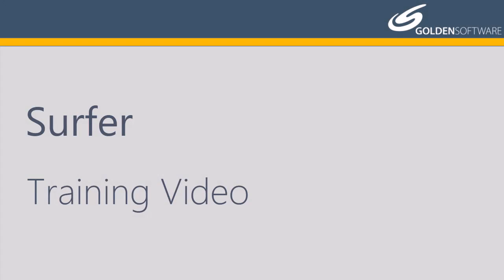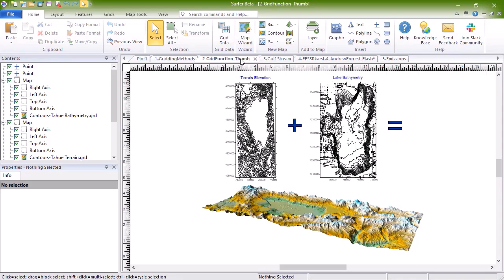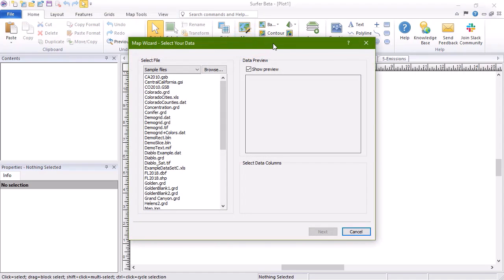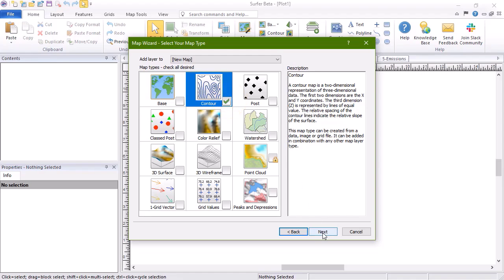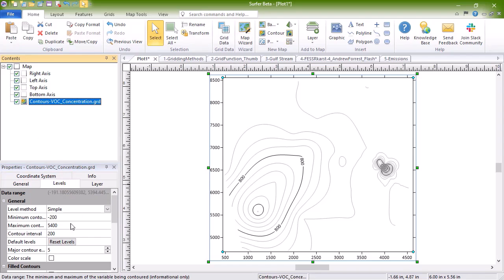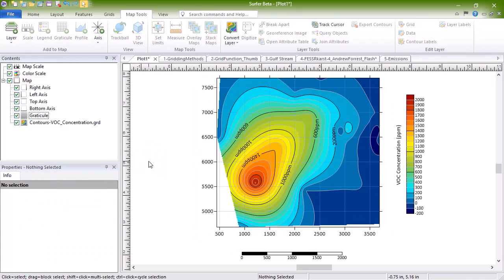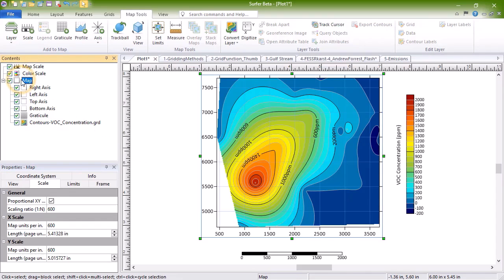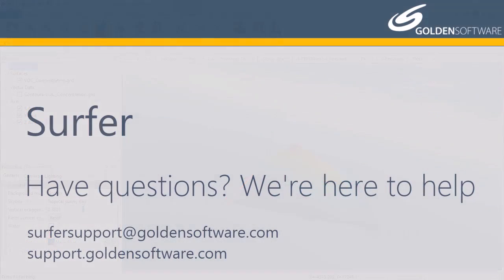Surfer Introduction Training Video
This video introduces Surfer, explains some of the key features of Surfer, and shows how easy it is to create a contour map in Surfer from x,y,z data.

Chapters:
00:00 Introduction
00:19 Main Features of Surfer
01:30 Select Data Columns
01:44 Select Your Map Type
02:10 Customizing a Default Map